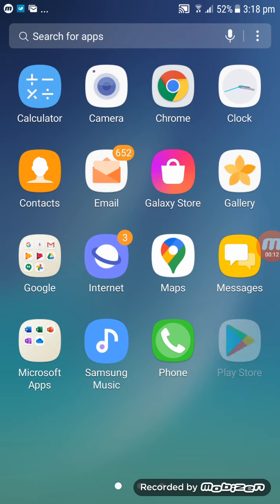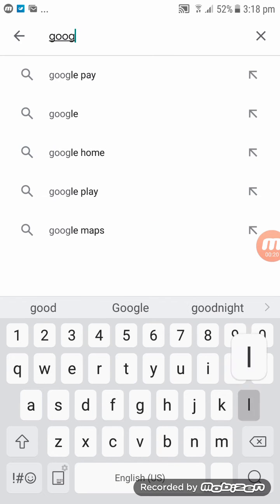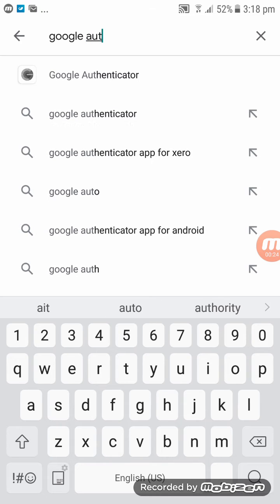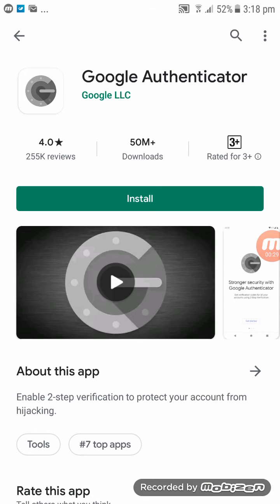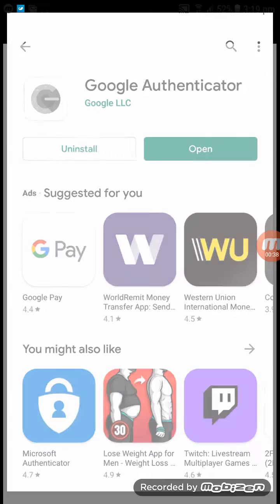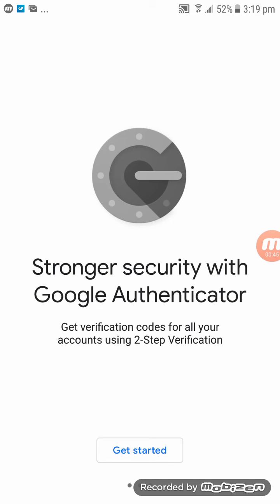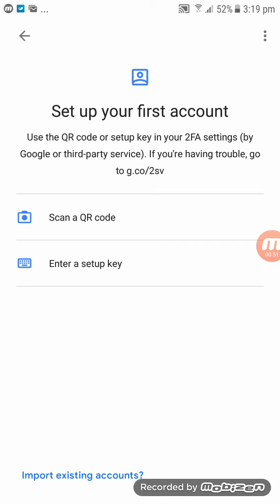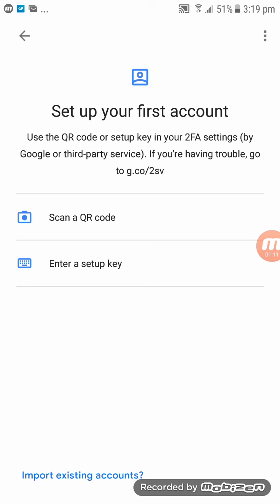DOWNLOAD GOOGLE AUTHENTICATOR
How to download google authenticator